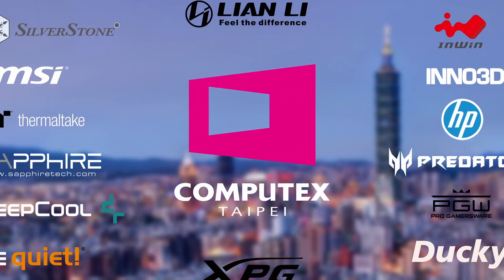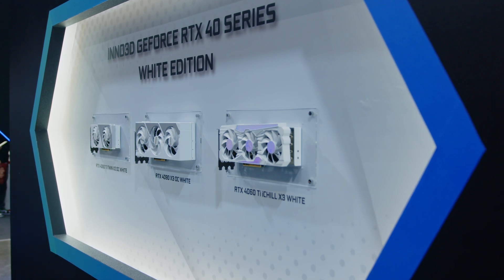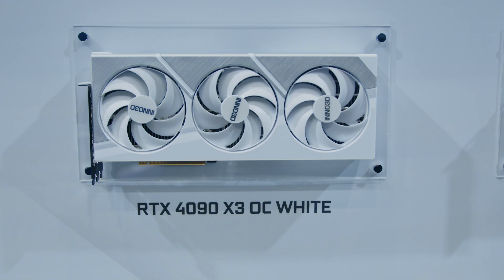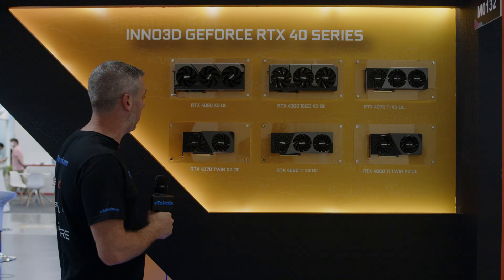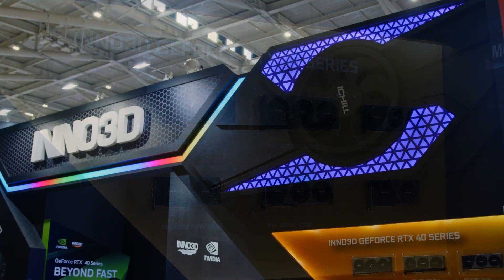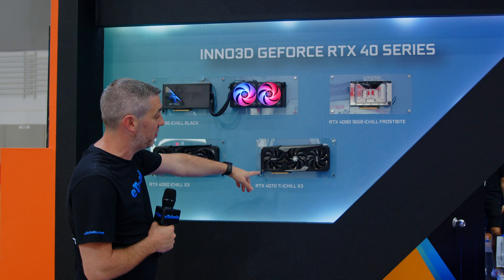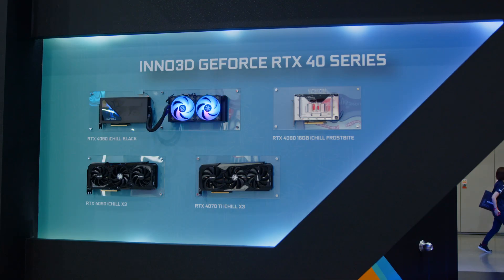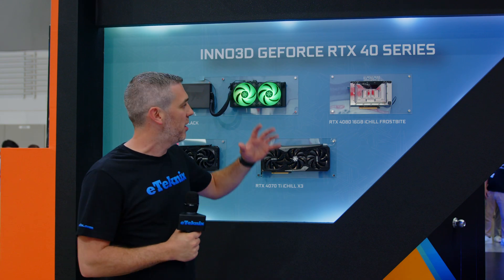White Components Are Making A BIG Comeback…At Last!!